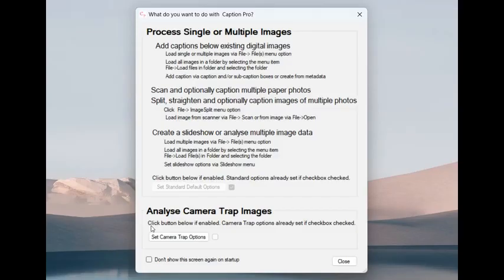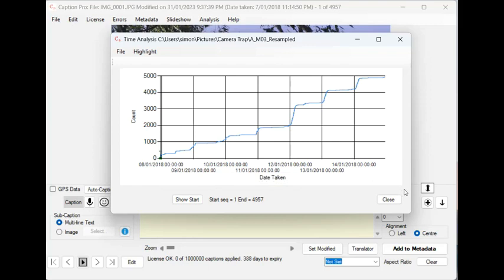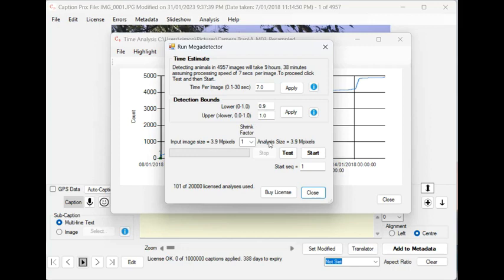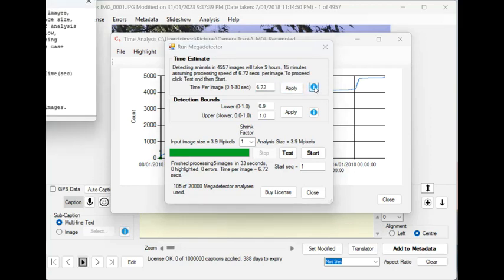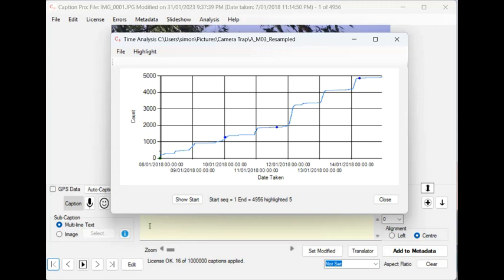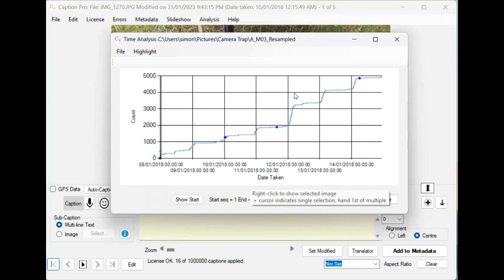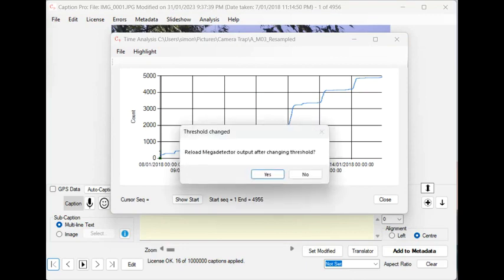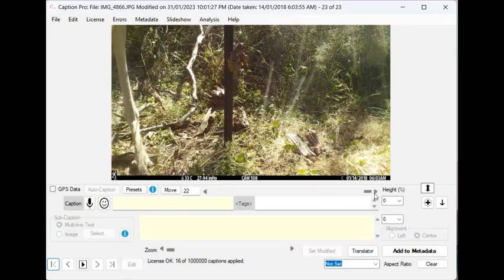Detecting Animals Using Megadetector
How to use the Megadetector to detect animals in images via Caption Pro